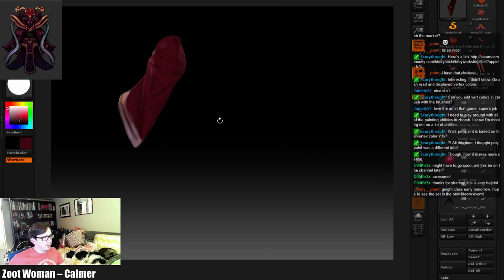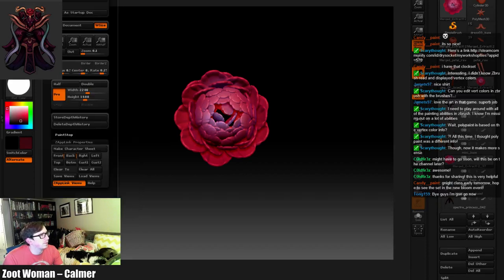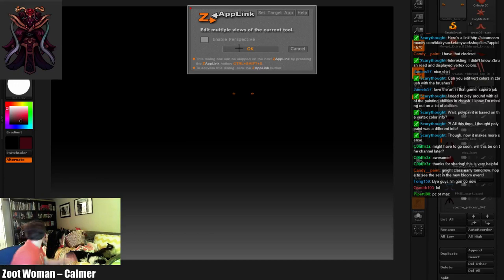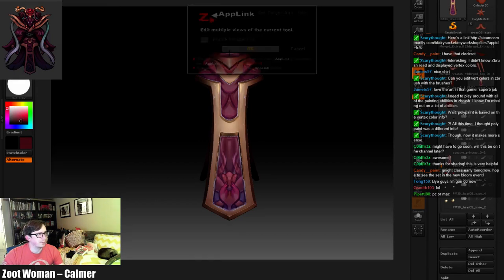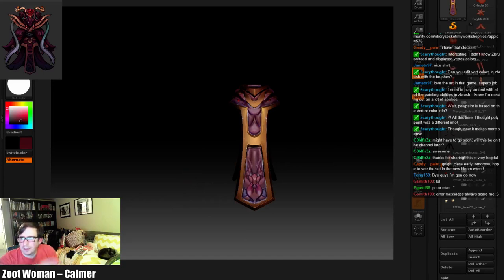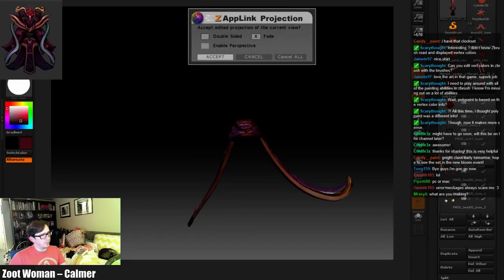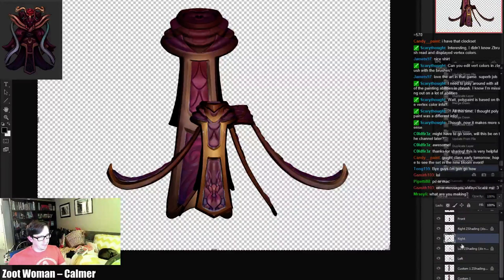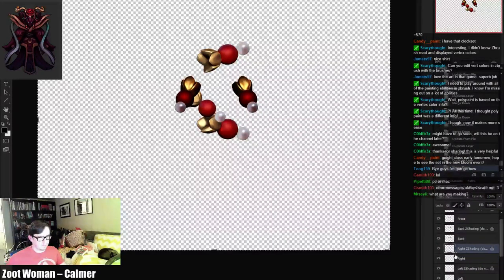[BAKING] Day 1 part 2: Baking diffuse from Zbrush Polypaint - 4 / 6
How to get polypaint data out of zbrush and baked into a model.  I do it like 15 times in this video, so you can jump around and probably find a fast demonstration somewhere.